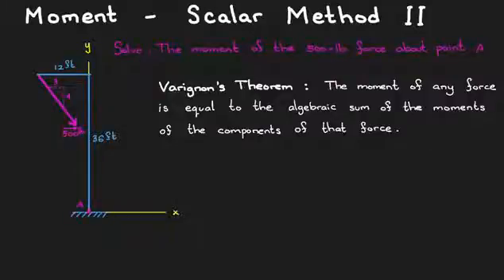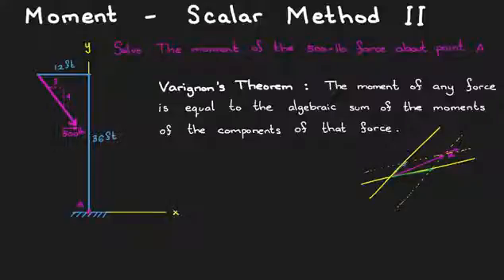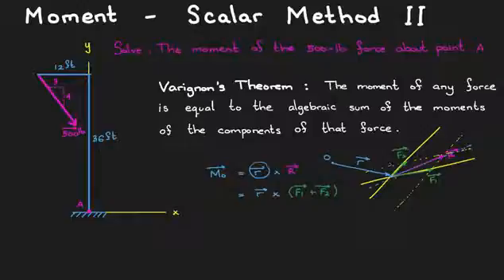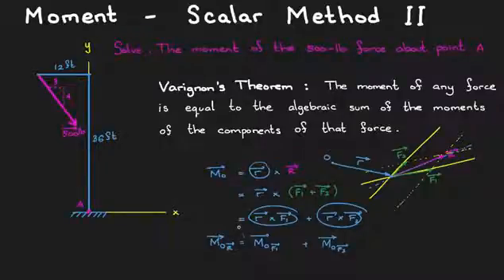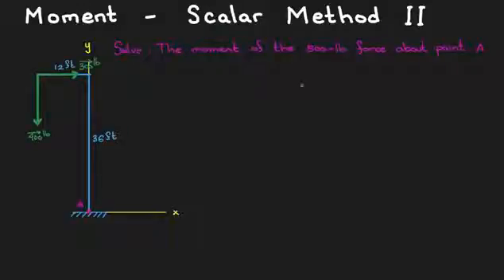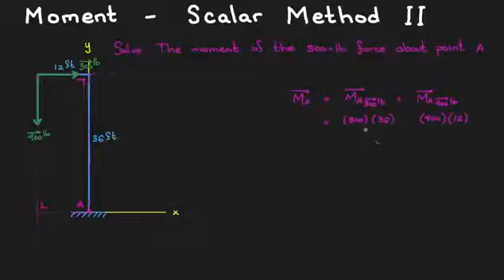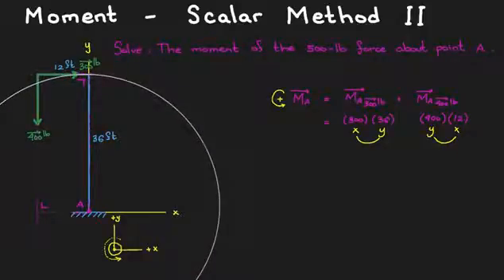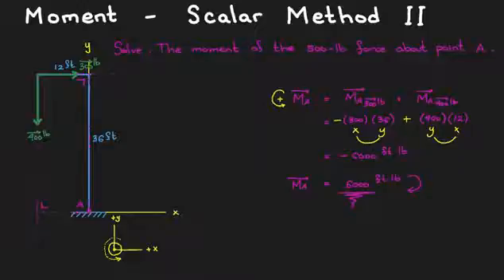Moment Scalar Method ii